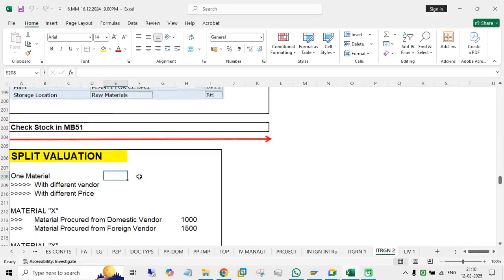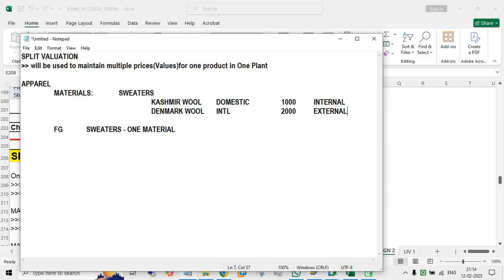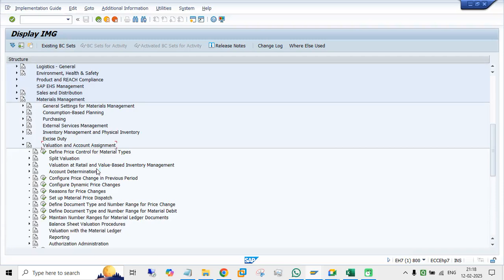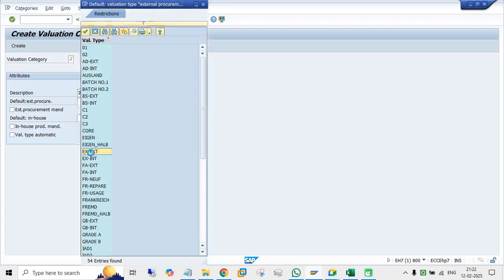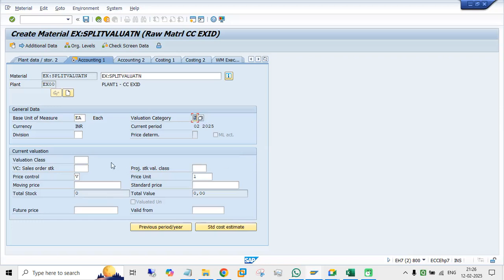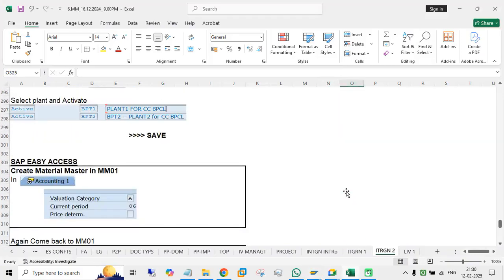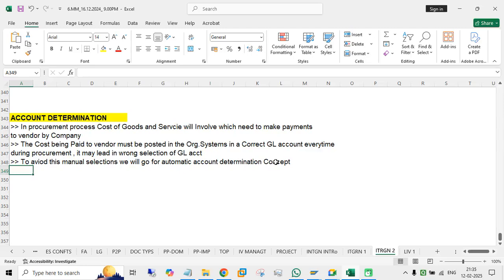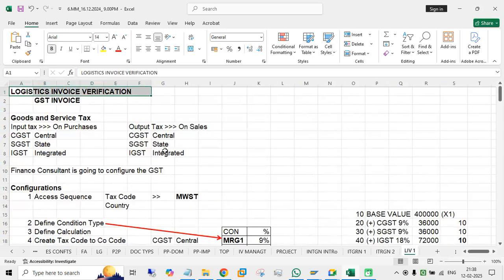24 INTRGN 7 SPLIT VALTN